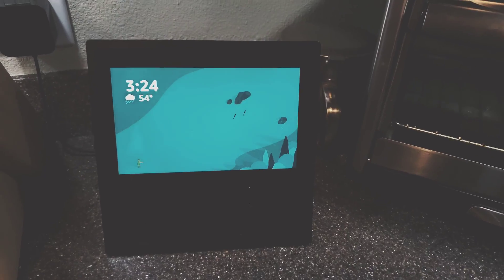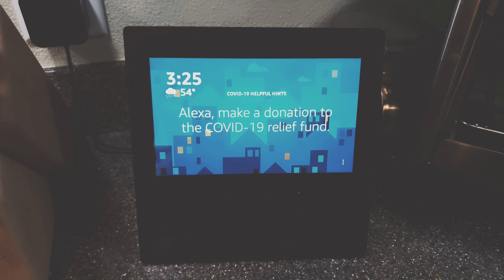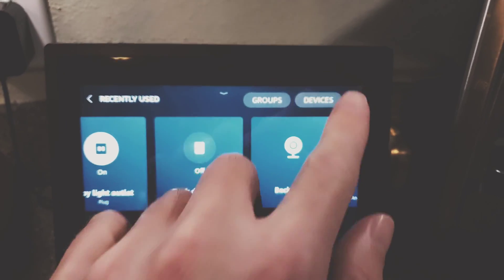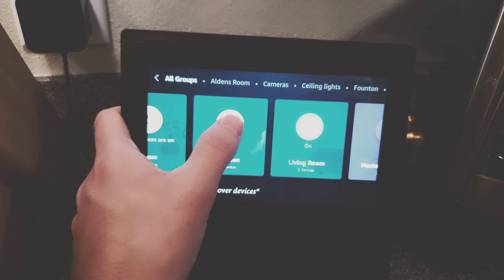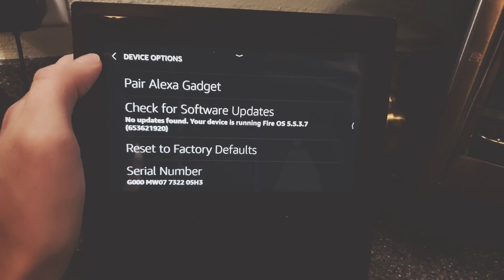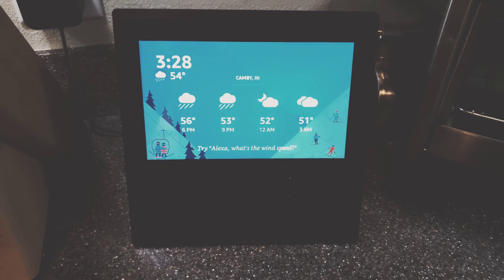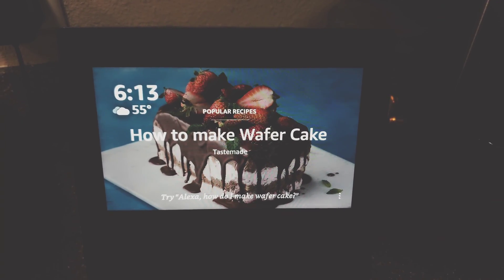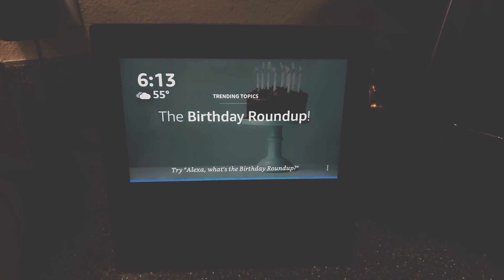Alexa Broke? Let's Fix It: Voice Controls Not Working Amazon Echo Fix No Smart Devices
I had a very strange problem with my Echo Show 1st Gen. I lost the ability to control my smart things in my home. But I found the fix and I'm sharing it with everyone 😁